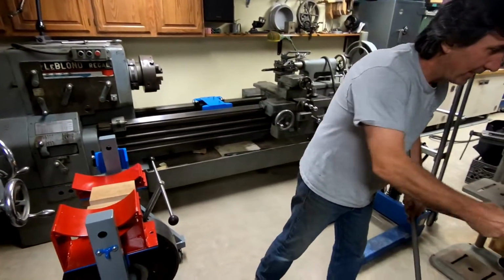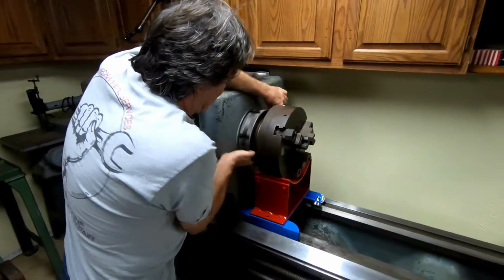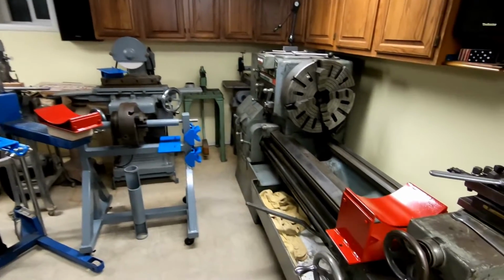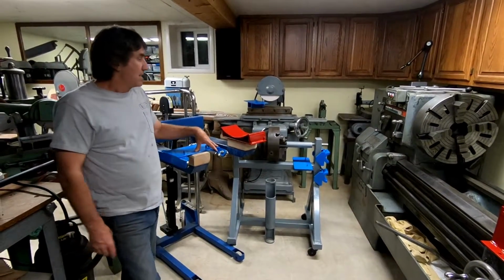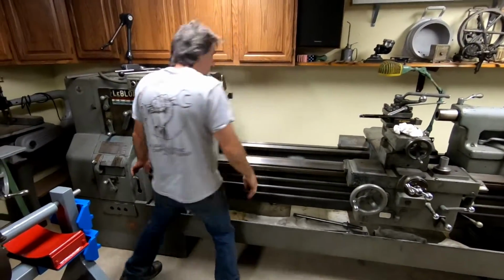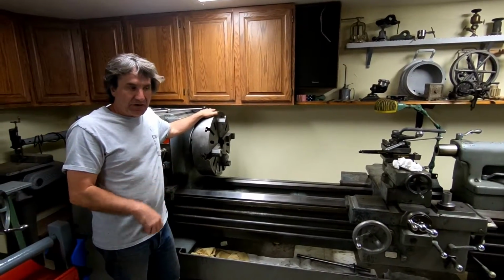Getting my big lathe chuck on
I needed a way to get my big chuck on my lathe. So I build a track system to help make putting the chuck on and off a little easier.
And thanks to my son Tim for helping out with the camera work.